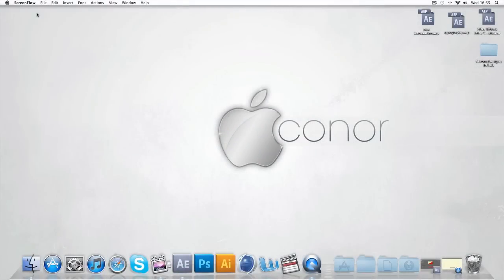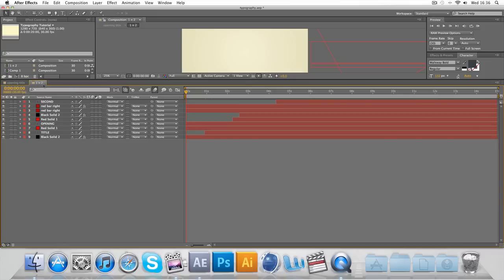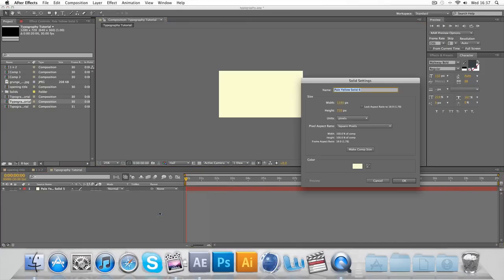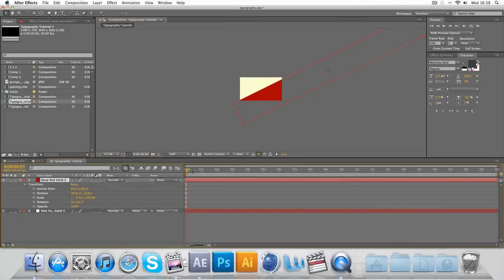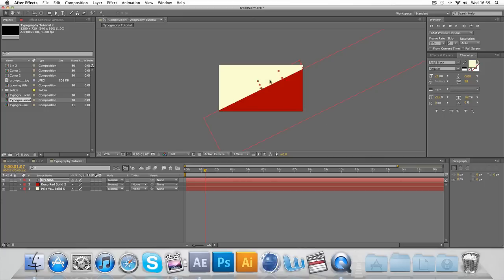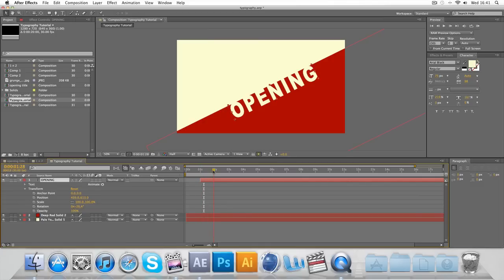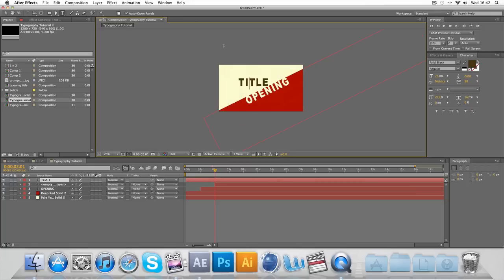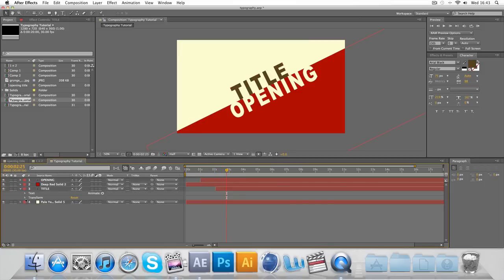(Part 1) After Effects CS5 Typography Animation Tutorial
Part 1 of 5 in creating a very professional typography animation using Adobe After Effects CS5.5